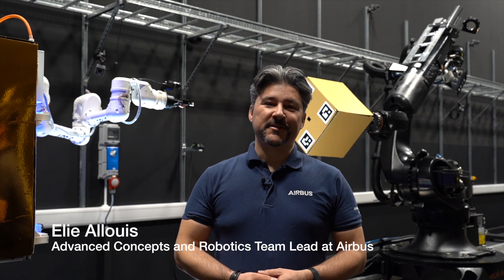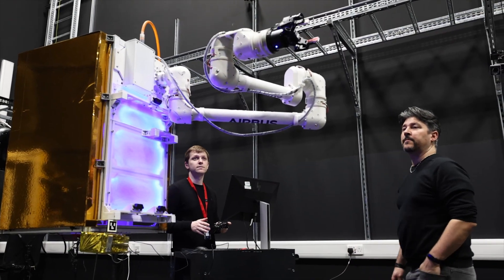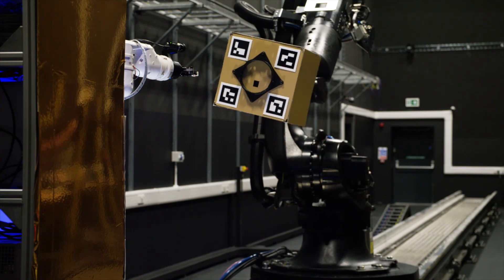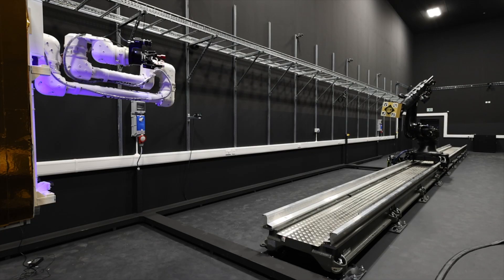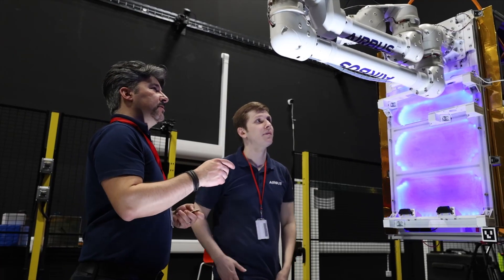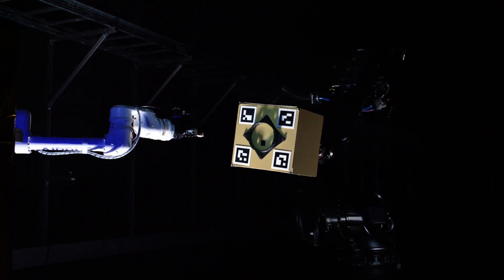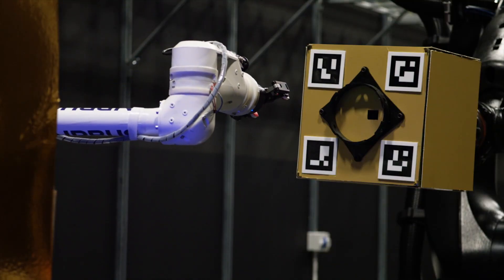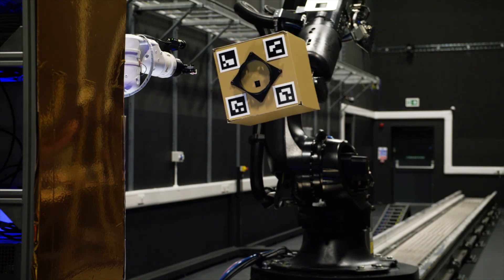Airbus VISPA: IOSM Robotic Arm Testing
Please enjoy this recent testing video with Airbus Space at our In-Orbit Servicing and Manufacturing Facility at the Westcott Venture Park!

While testing their VISPA Robotic Arm, they were able to simulate close-proximity and approach, inspection, repair, and maintenance activities using our robots and travel track.